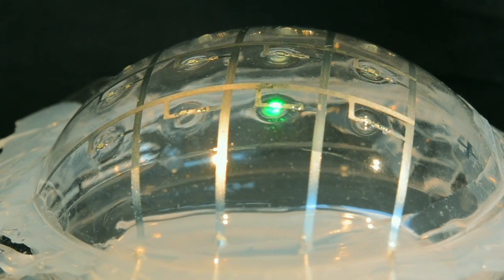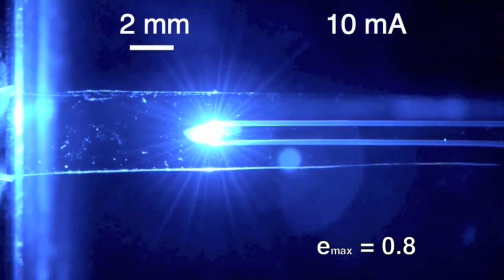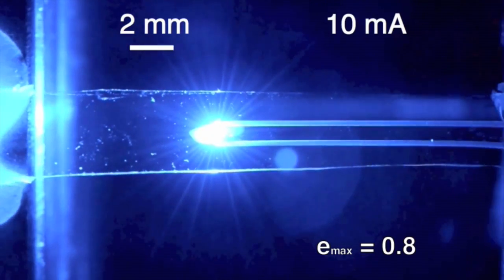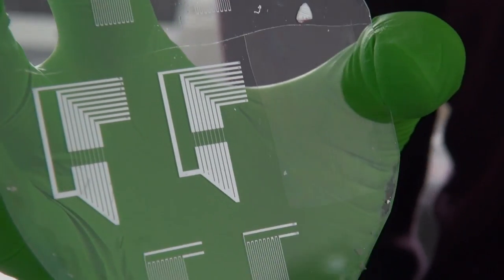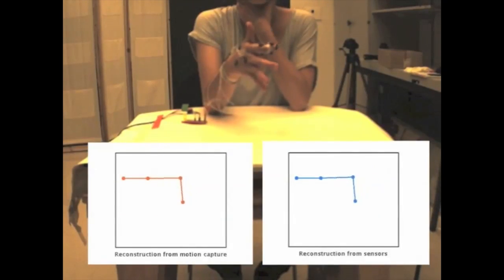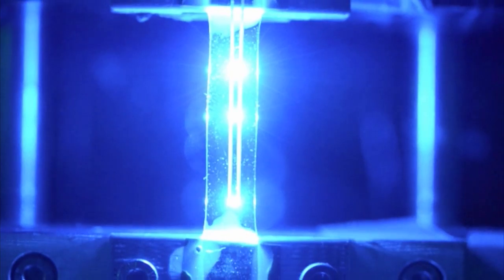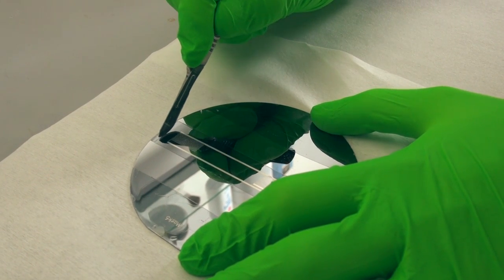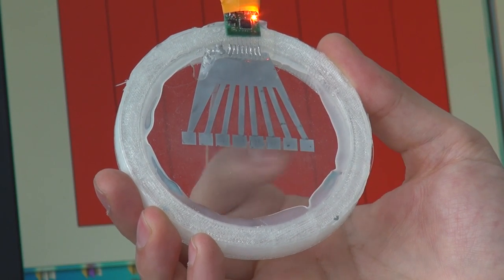Stretchable electronics that quadruple in length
EPFL researchers have developed conductive tracks that can be bent and stretched up to four times their original length. They could be used in artificial skin, connected clothing and on-body sensors.